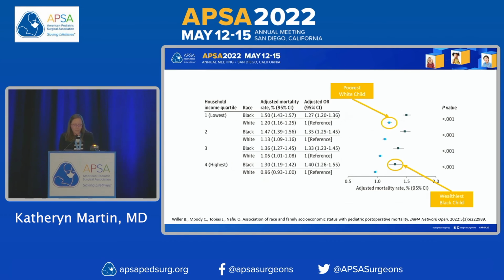Committee Breakout 1- DEI: Health Care Disparities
(5/12/2022) - Committee Breakout 1 - DEI: Researching Healthcare Disparities

-Introduction to Healthcare Disparities (Kathryn Martin)
-Measuring Disparities
-DEI Toolkit
-Publishing Race and Disparities Data
-Interpreting Disparities: A Users Guide for Reading Disparities Literature

Abstracts:
-Shelter in Place and an Alarming increase in Penetrating Trauma in Children
-Interpersonal Violence Affecting the Pediatric Population: Patterns of Injury and Recidivism
-Gunfire, Children, and COVID19: A contemporary analysis of the Relationship between Firearm Discharges and Where Children Attend School and Daycare in Hartford, CT
-Disparities in Race and Law Enforcement Tactics Among Youths involved in Violent and Non-violent Encounters who Died as a Result of Legal Intervention